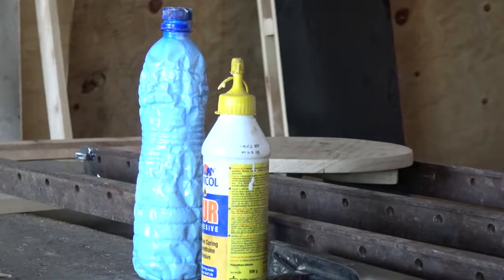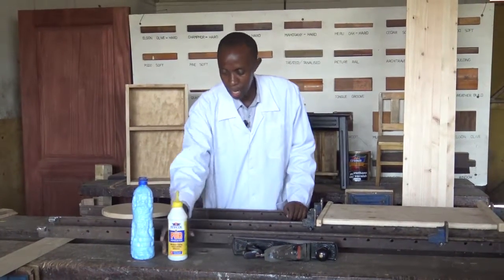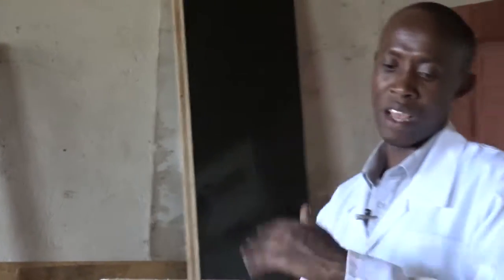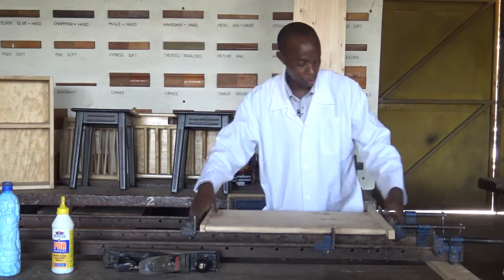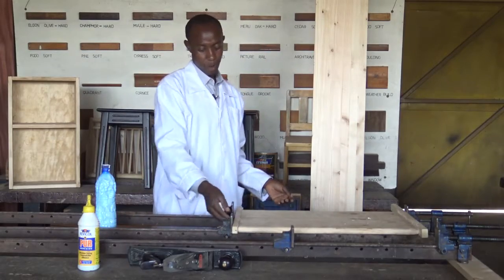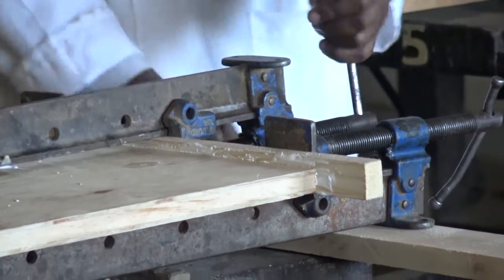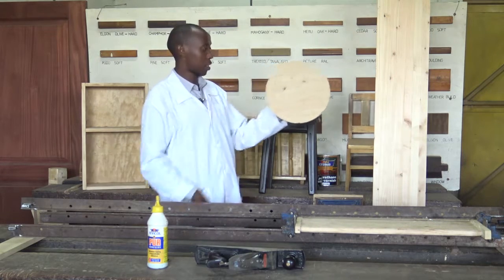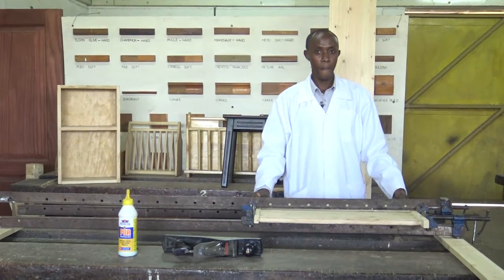Carpentry Lesson 30 Using wood adhesive in joinary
Learn how to apply wood adhesive in joinary with Mr. Tirus Wanyoike of SOS Technical Training Institute Nairobi in this Episode of Artistry